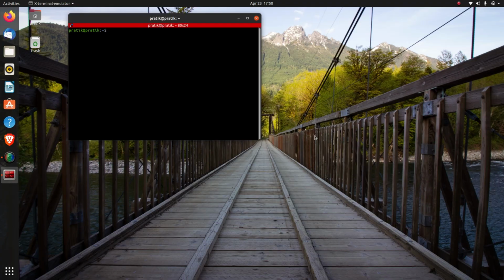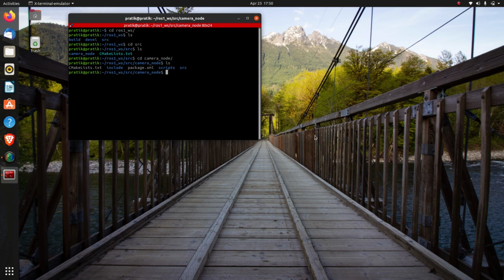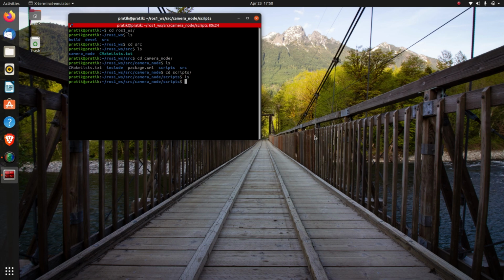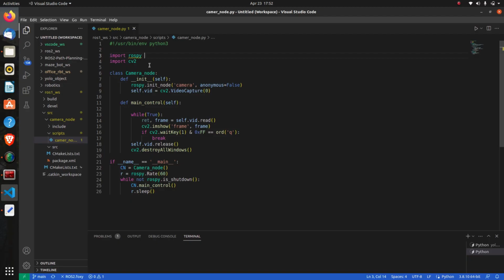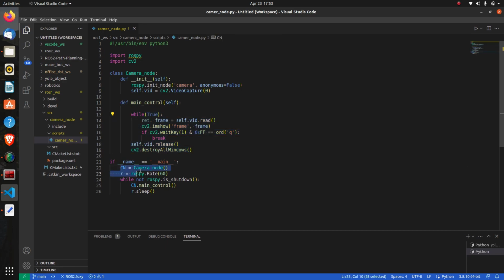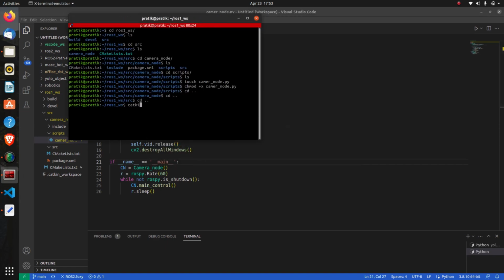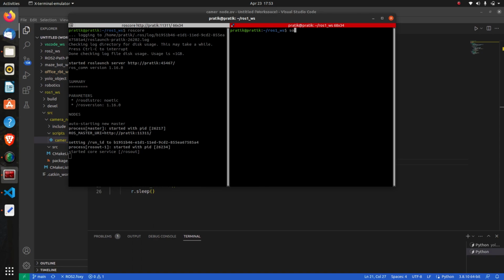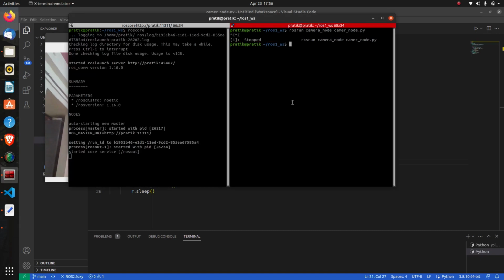Access camera with Ros Node |HWRS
In this video we will access camera frame using Ros node

                                                       SUPPORT

                                                        LINKS